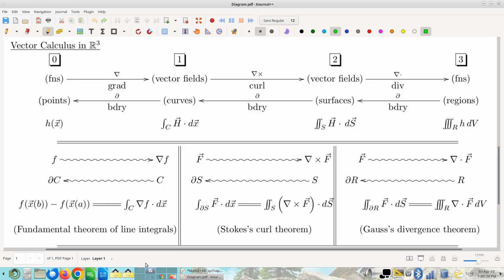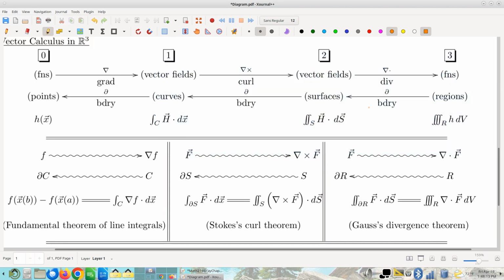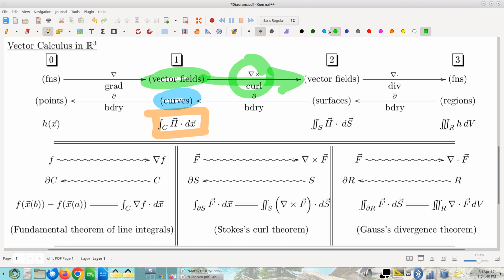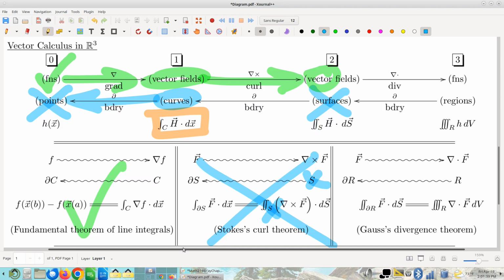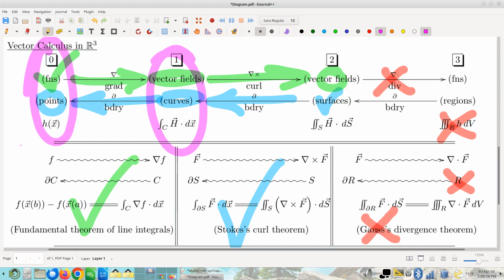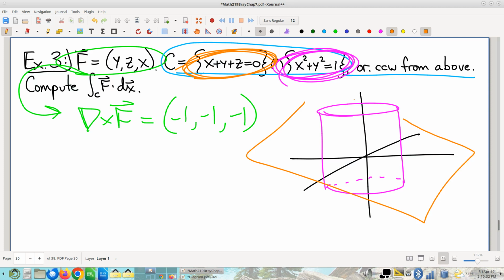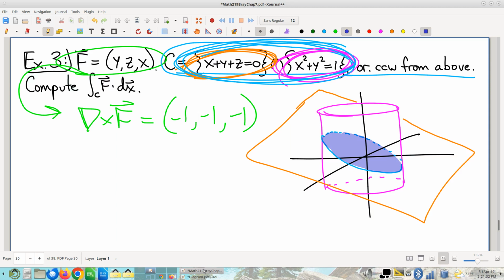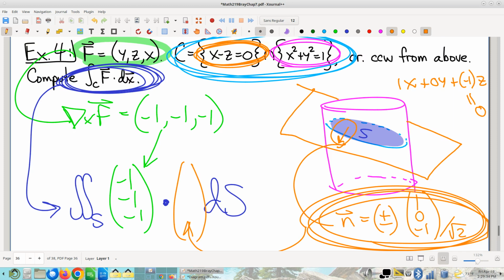2024 04 19 Math219 02